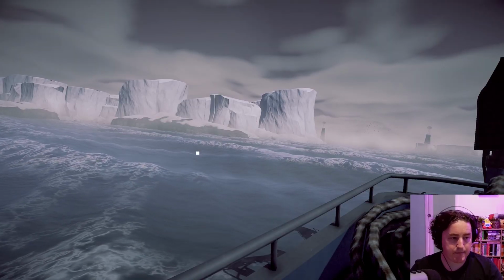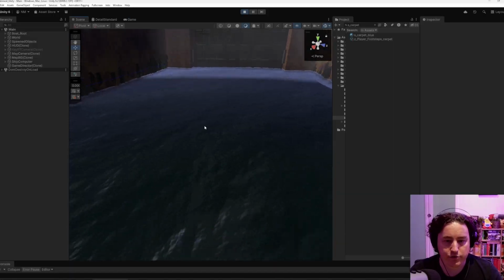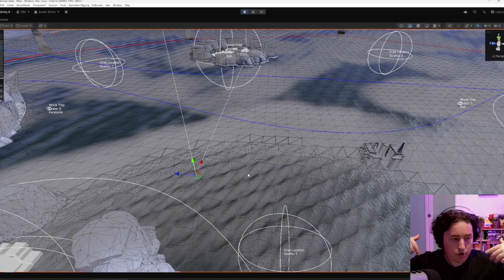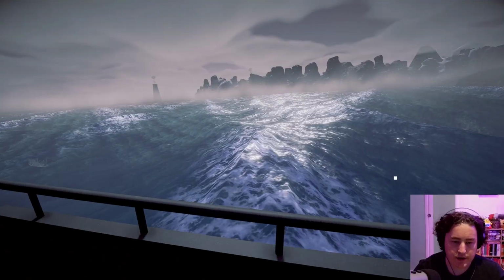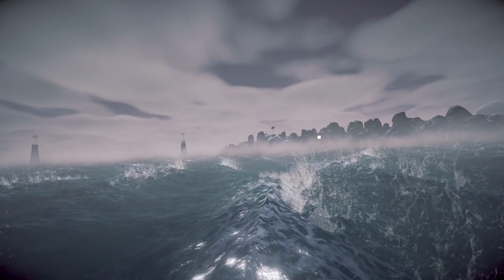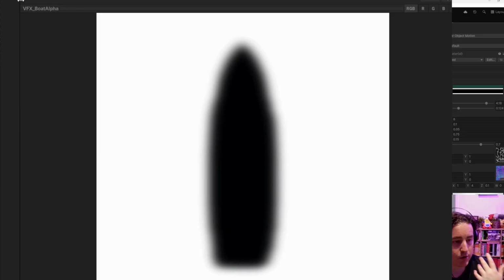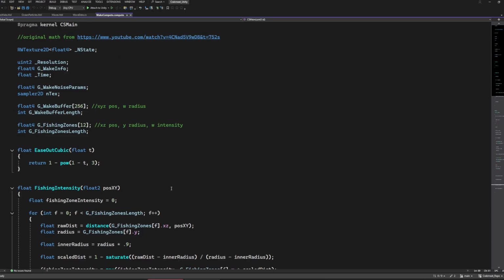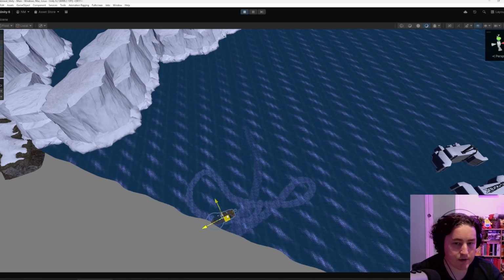Crabmeat Devlog 5 - The Ocean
Had fun making this update to the ocean over my holiday "break"